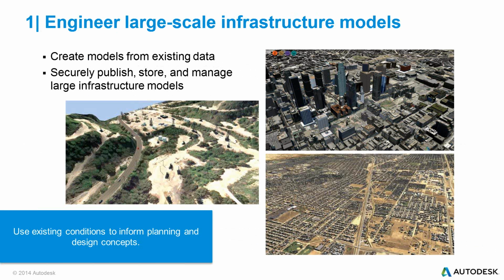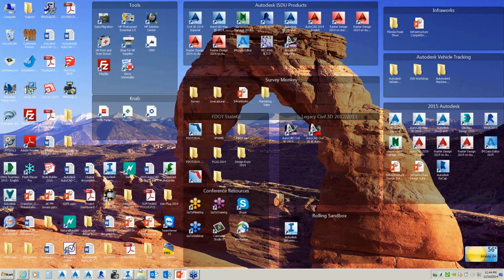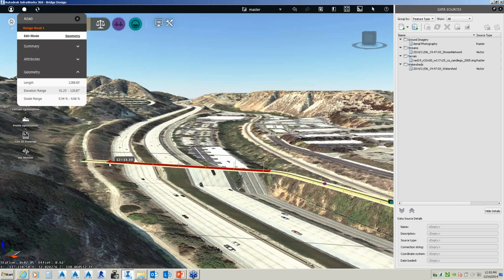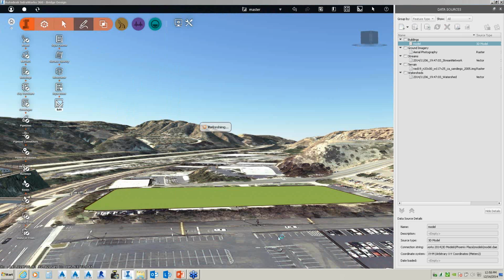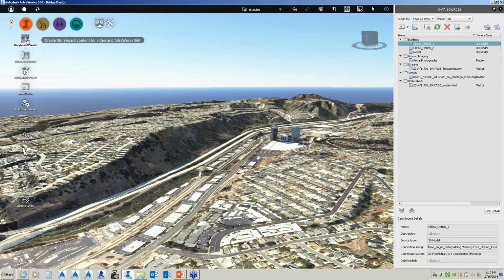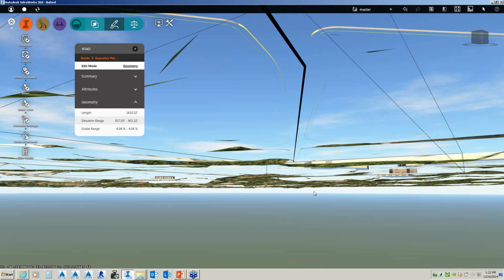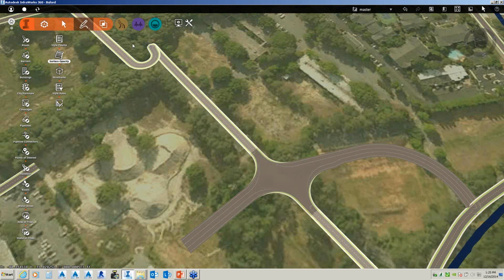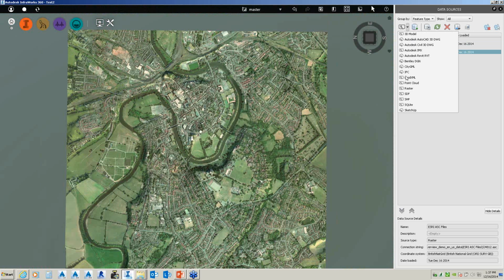InfraWorks 360 Webinar: Plan, Design and Engineer with Real Data, in the Real World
Learn how to bring your projects into the real world and improve your infrastructure project outcomes throughout the asset lifecycle. InfraWorks 360 will give you the ability to combine and connect data to better create, view, analyze, share and manage more information anywhere, on any device using the power of the cloud.